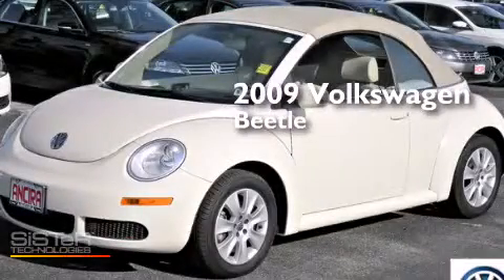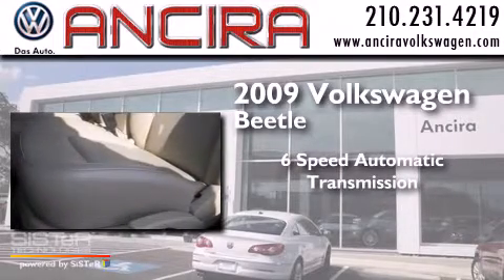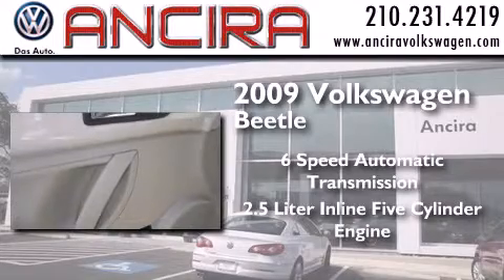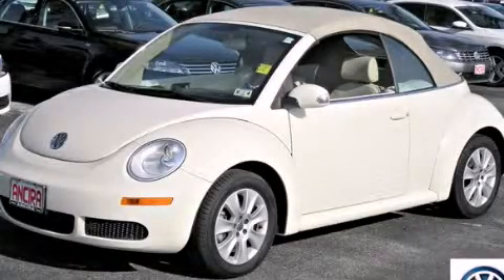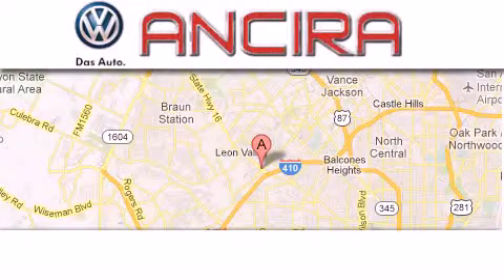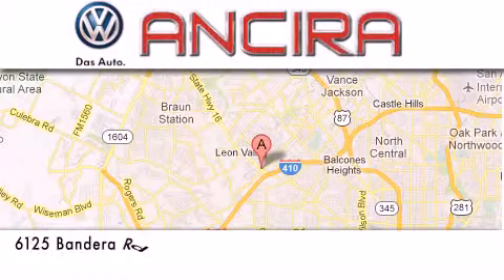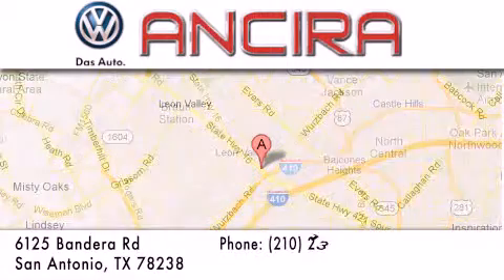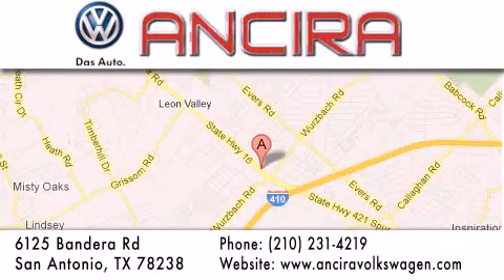Used 2009 Volkswagen New Beetle Convertible in San Antonio TX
We have been honored to serve the San Antonio TX area , we promise that your experience at our dealership will exceed your expectations ! Year : 2009 Make : Volkswagen Model : New Beetle Engine : 2.5L 5 cyls Trans . : Automatic 6-Speed Exterior : Harvest Moon Beige/Cream Roof Miles : 74,510 Interior : Cream w/V-Tex Seating Surfaces Stock : V689165B Ancira Volkswagen 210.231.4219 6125 Bandera Road San Antonio , TX 78238